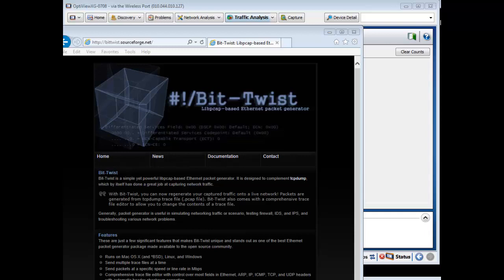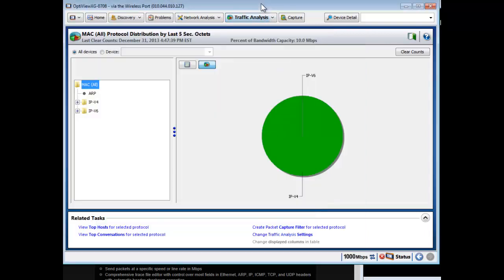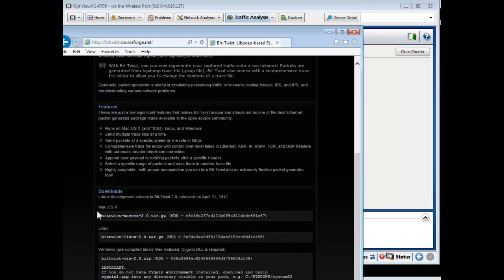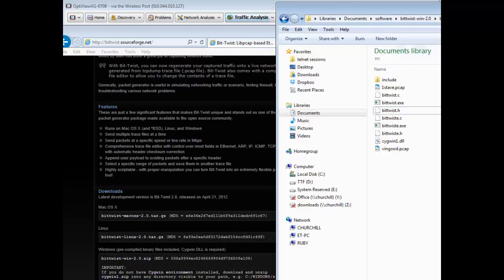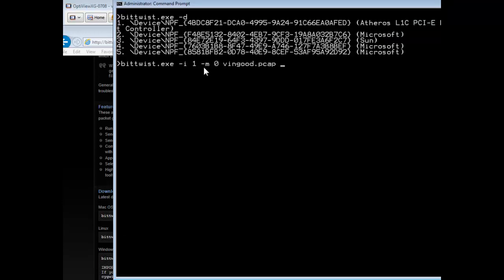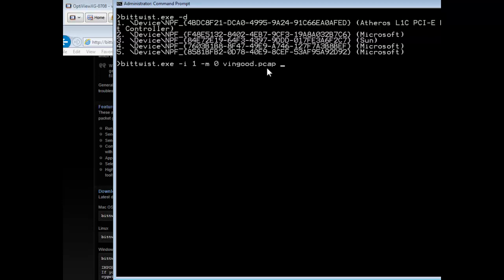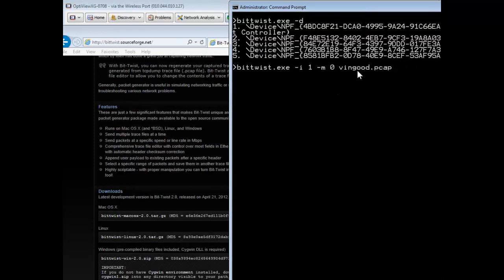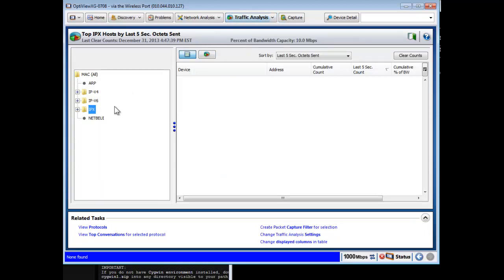Bittwist Packet Generator Quickstart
Many of you are probably familiar with packet capture tools like Wireshark, but how many times have you wanted to playback that tracefile? Here's where Bittwist comes in.
Bittwist is an open source, portable traffic generator. The zip file also includes bittwiste for packet editing, but I won't be covering that topic in this video.
I use this play back feature when I'm testing how tools report certain things. For example, in this video I use Fluke Networks Optiview XG and want to see how it identifies IPX. I also used it to identify OSPF, but didn't cover that protocol in the video.
In summary the toll simply requires you to provide which interface to transmit on as well as the filename.  Of course there are many other options like --m which ignores the inter packet delta time and blasts all the packet out ASAP.